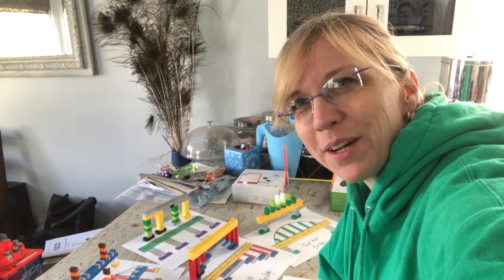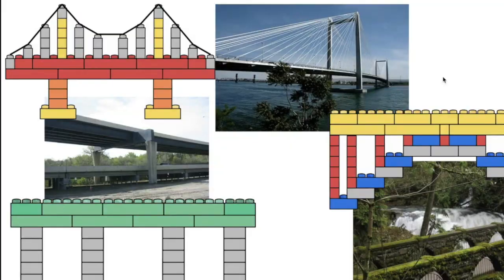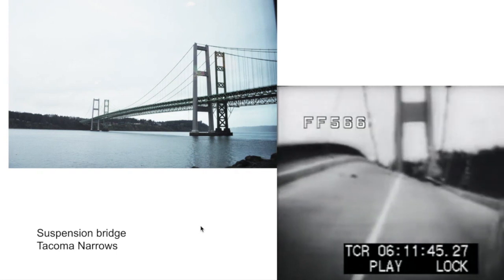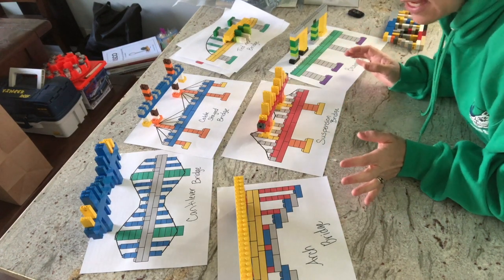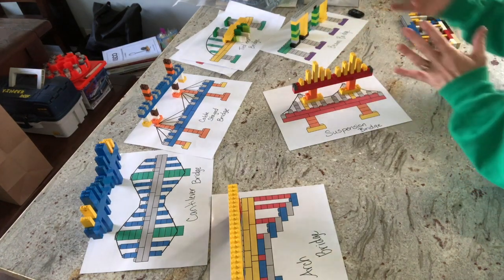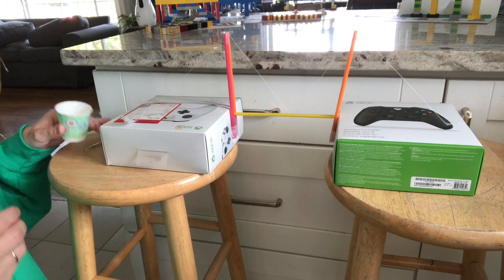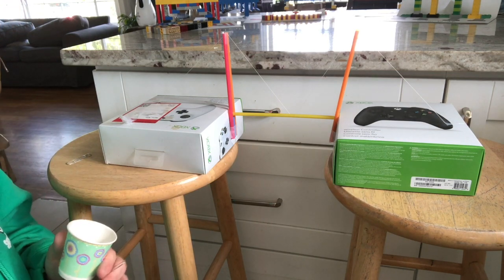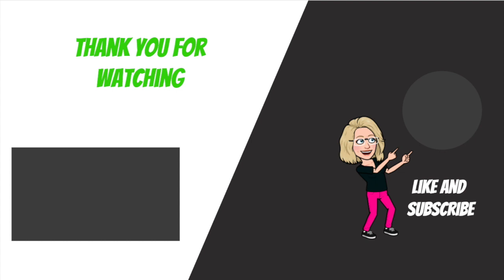STEM: Bridges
Comparing bridges and building a suspension bridge